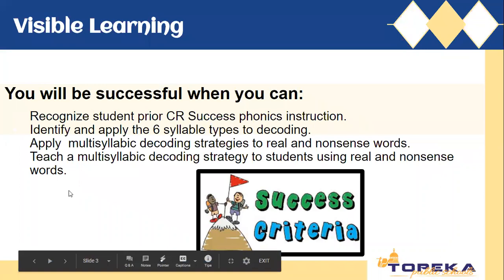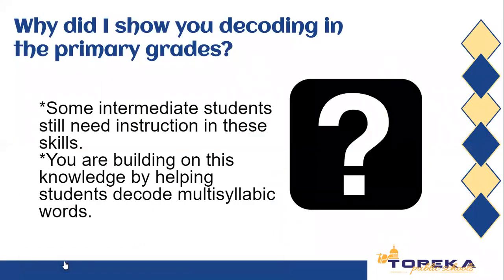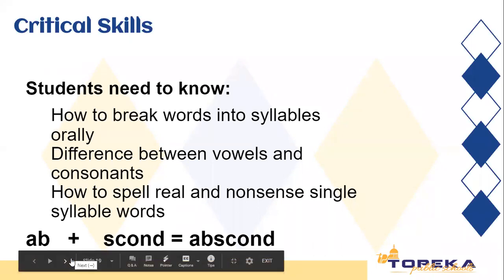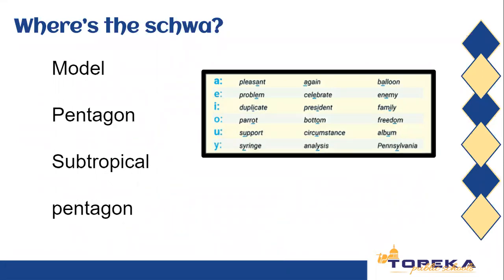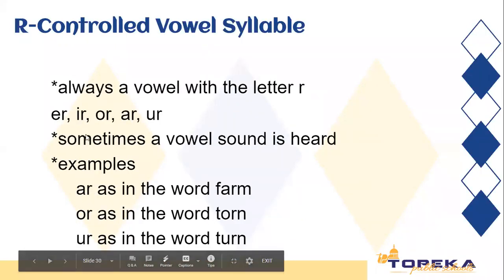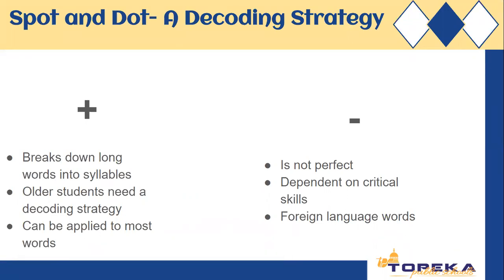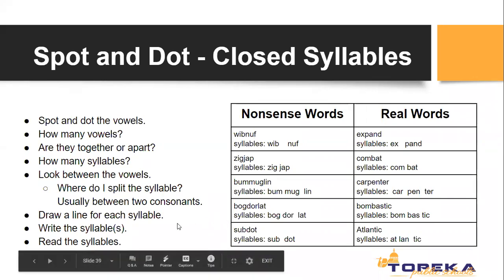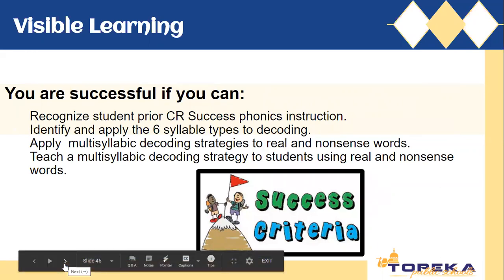Decoding Multisyllabic Words Grades 3-5